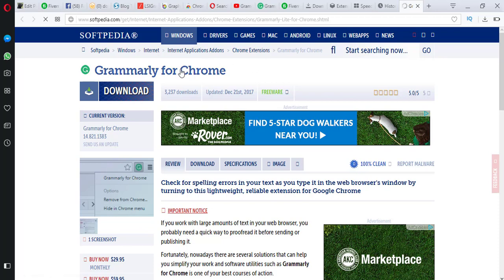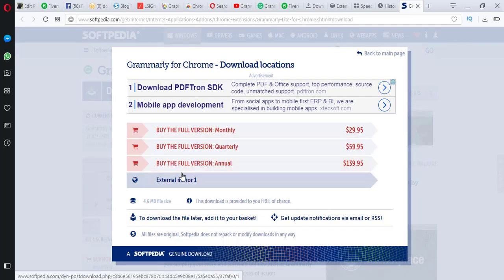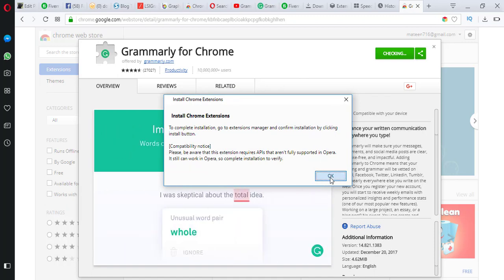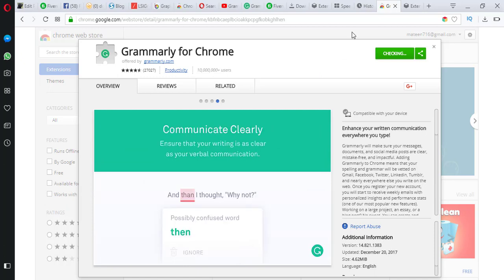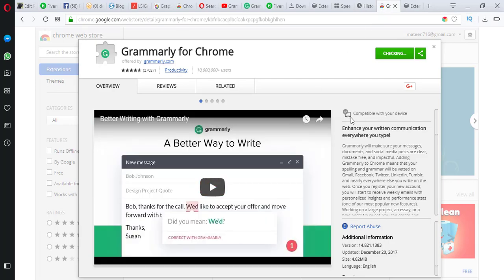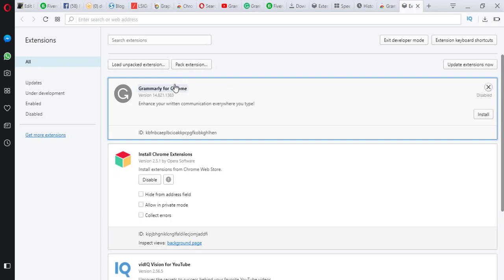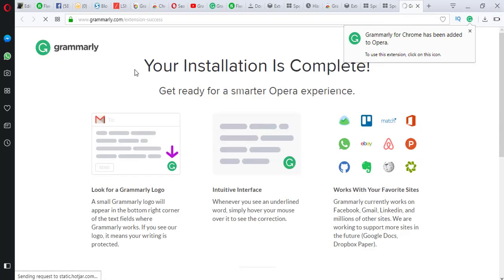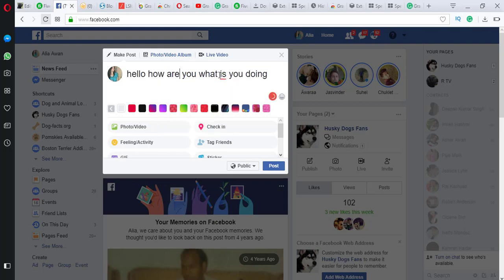how to install Grammarly extension in opera broser best grammar checker software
today in I am telling you how to install Grammarly extension in opera browser its very simple please follow these step and I will guide
just click on this and follows the video